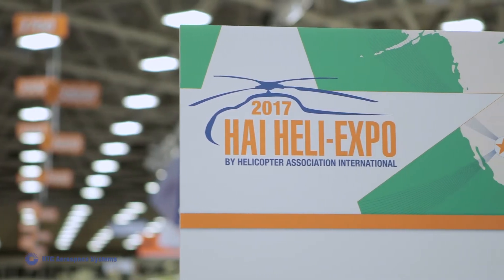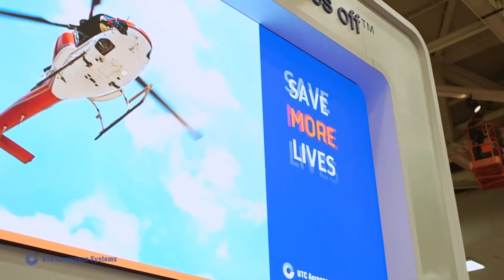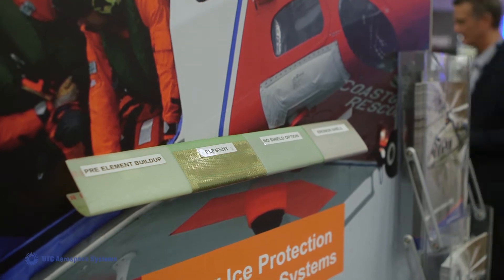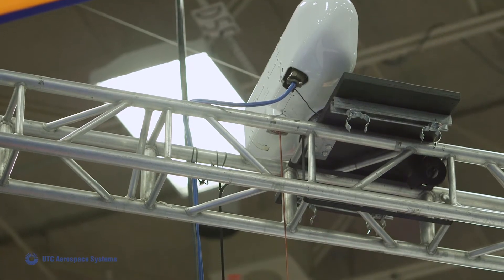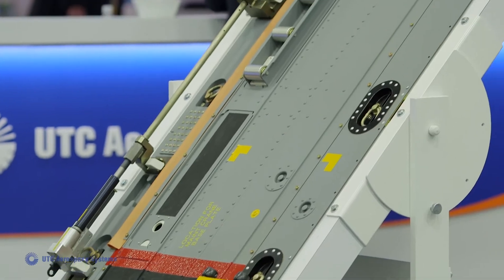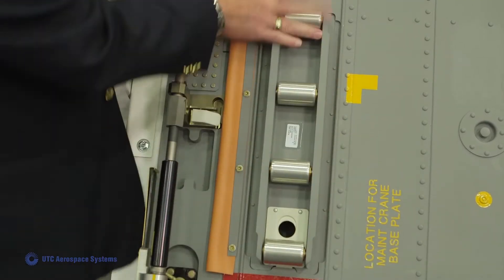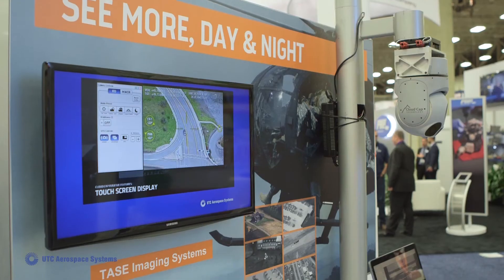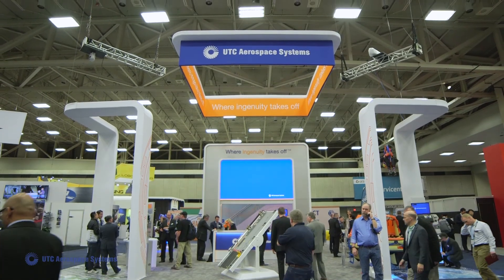Heli-Expo 2017 | UTC Aerospace Systems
At the world's largest helicopter show, held in March 2017 in Dallas, Texas, UTC Aerospace Systems showcased a suite of systems that help helicopter operators save more lives, complete more missions and get more done. Most of the system displays in the booth were interactive – allowing attendees to experience first-hand how our products actually work.